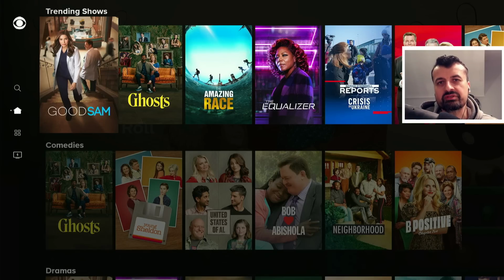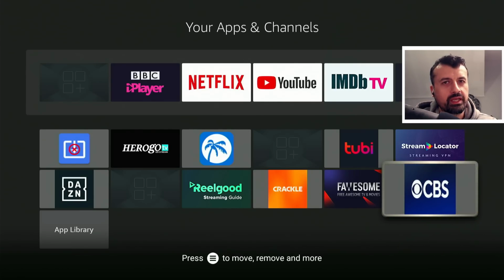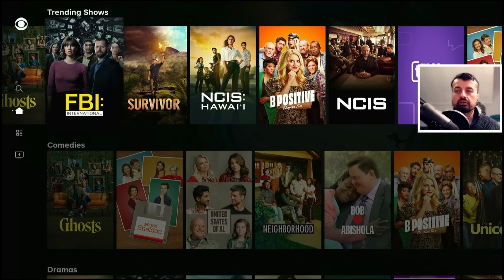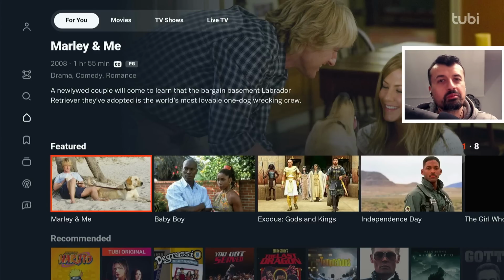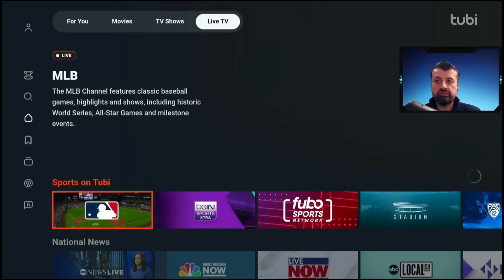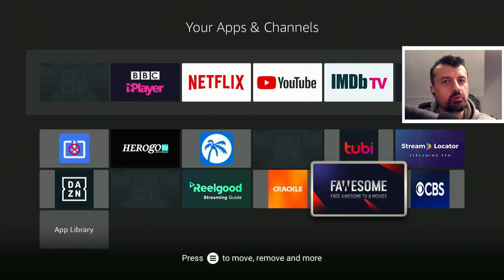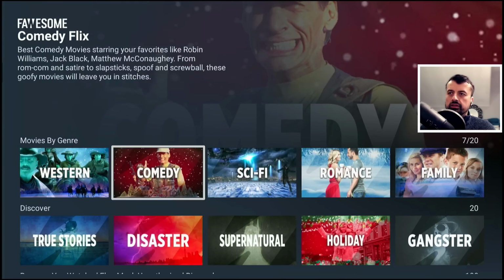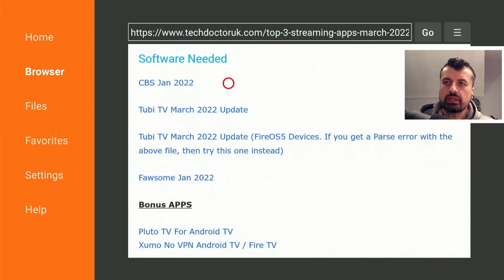🔴TOP 3 STREAMING APPS (NO ADS)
Great streaming applications which will aggregate movie / tv show content and works great on Firestick and Android TV devices. Applications are available direct on the Amazon and Google play stores.